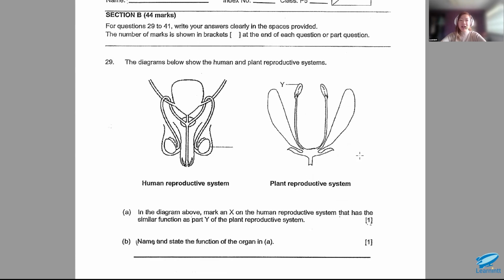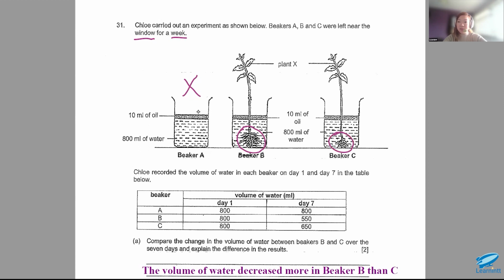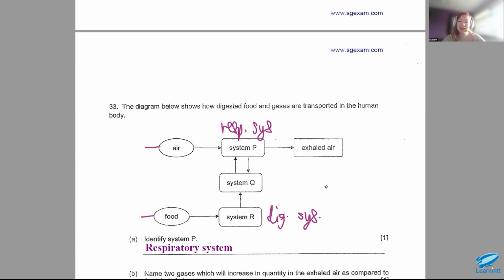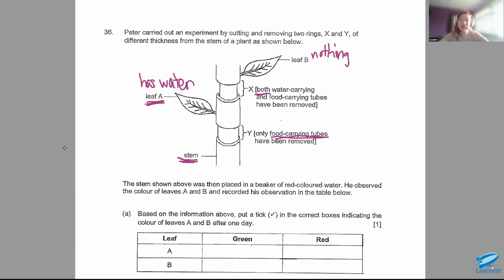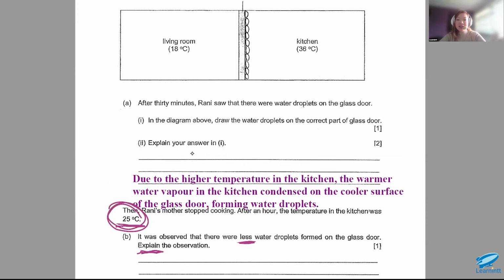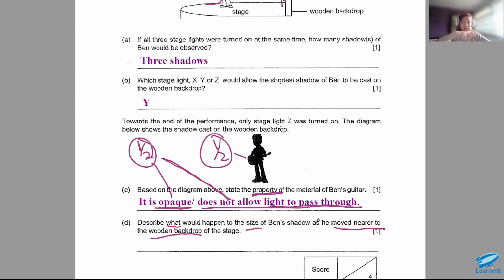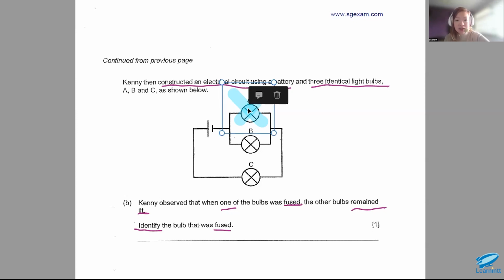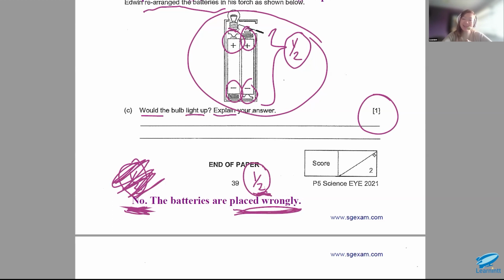TOUGHEST PRI 5 APPLICATION QUESTIONS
Do you know how are the marks allocated in Booklet B? And what are the KEYWORDS to get AL1? Which are the TOUGHEST Application Questions? MUST Pay Special Attention to Q30, Q36, Q37 and Q40! Watch it to prepare FULLY for SA2! Full Detailed Solutions for P5 RGPS SA2, Booklet B inside!